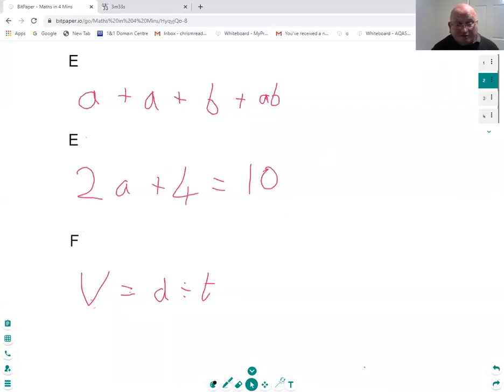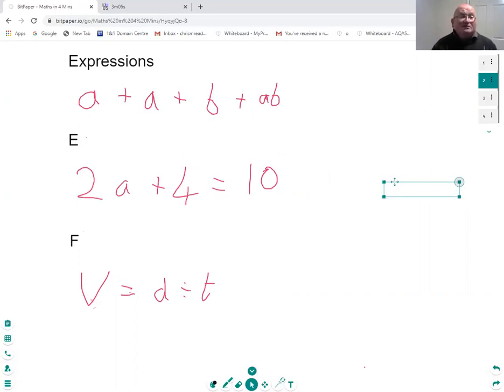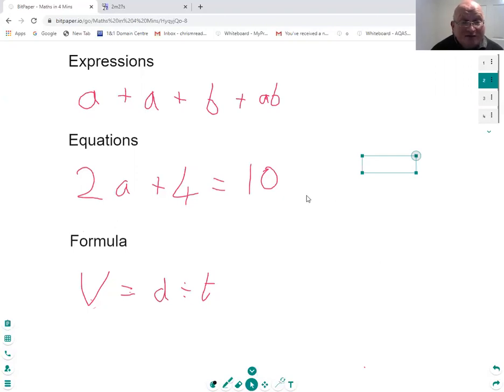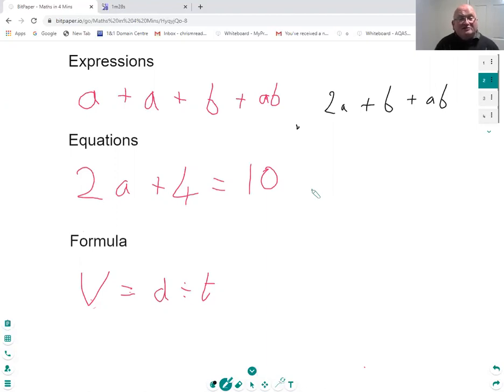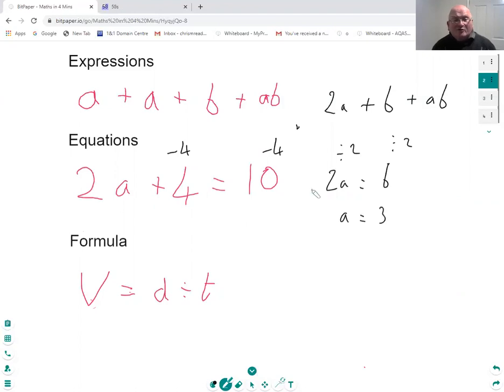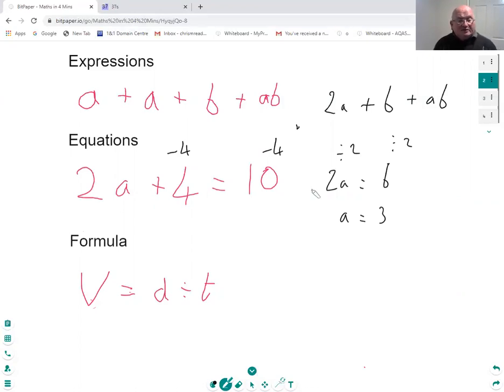The first of my 4 minutes videos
Statements in Algebra

My series of videos for January and February - made initially for my facebook group and now shared with my You Tube followers in one binge session! - As I say at the start of each, perhaps while you boil a soft boiled egg. I hope the chickens are ready!